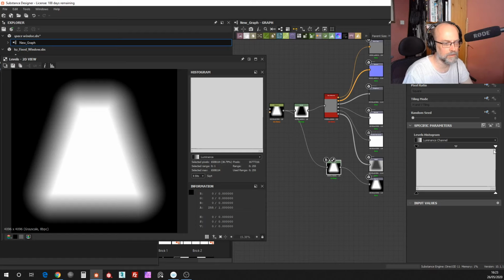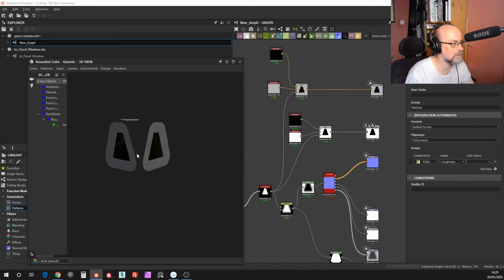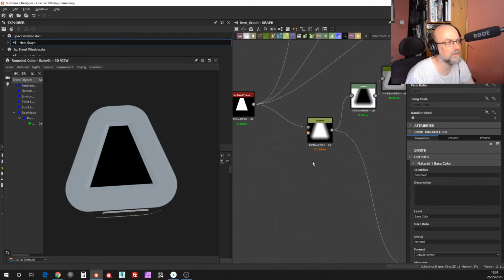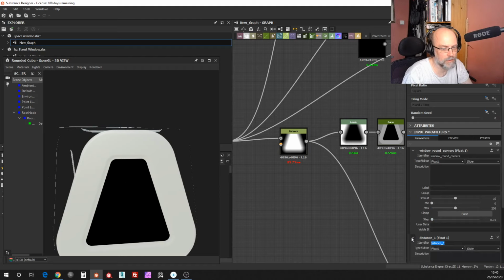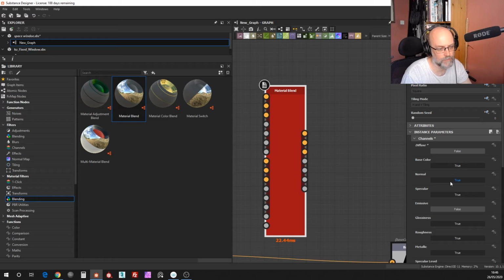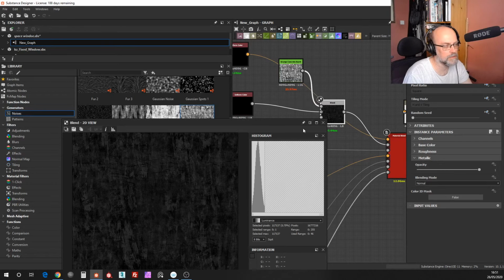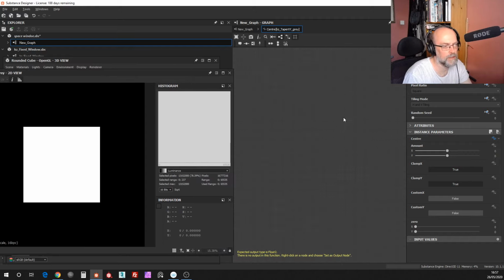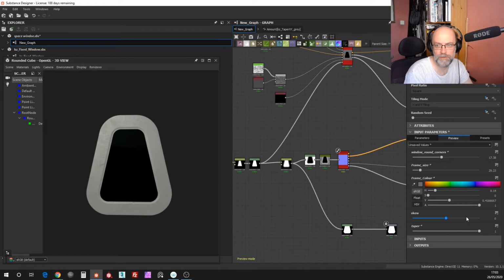3ds max live : Sci fi Modelling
My creative process to block out shapes and develop ideas